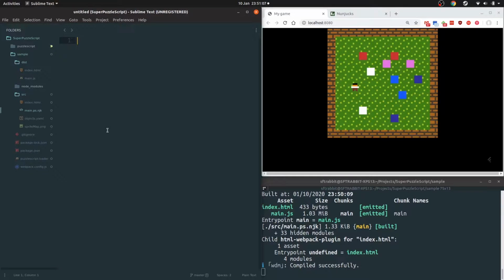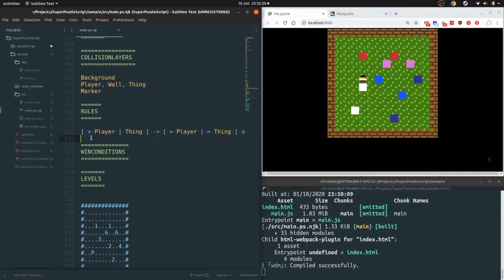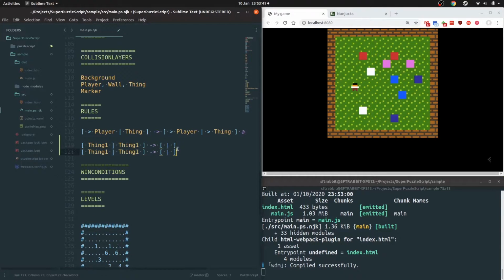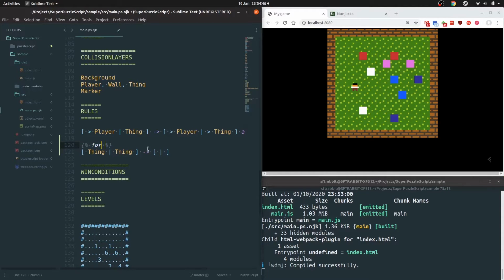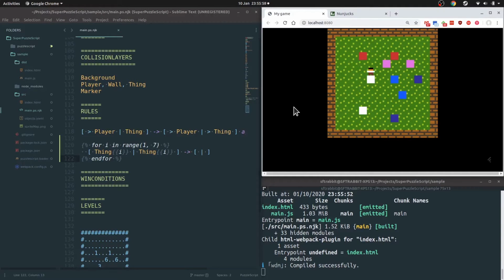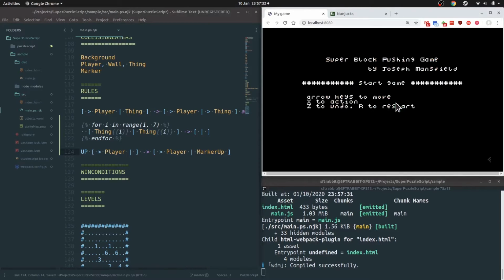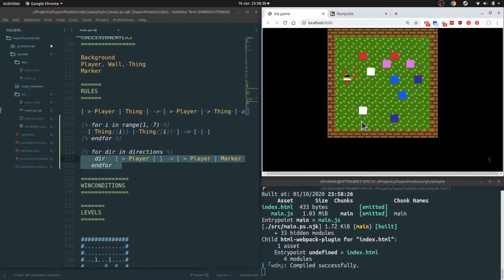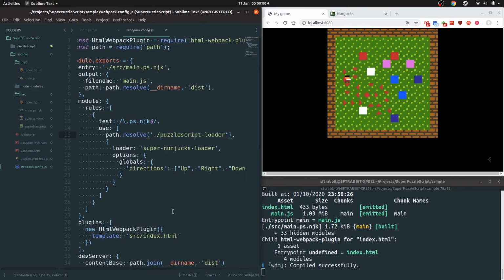Development Log - Part 3: PuzzleScript Templating Engine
So this time I've added a templating engine, Nunjucks, for preprocessing PuzzleScript code before actually running it. This makes it much easier to write PuzzleScript games that have many similar rules or common patterns that it would be easier to capture with loops, macros, filters, etc.